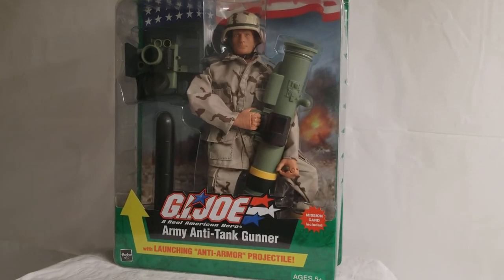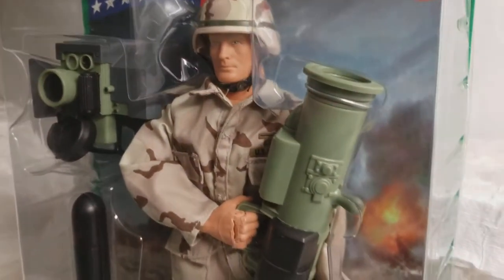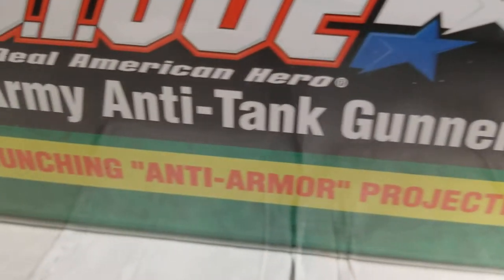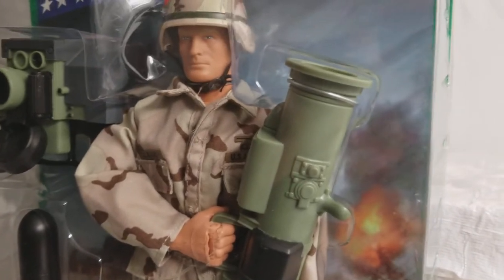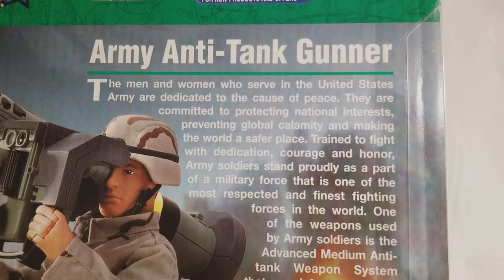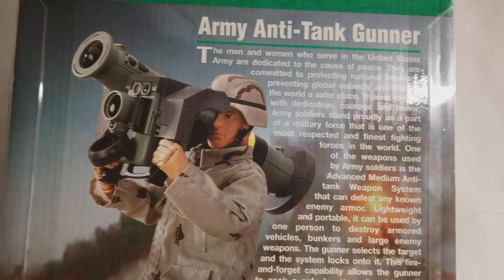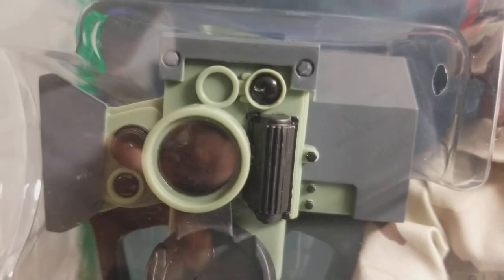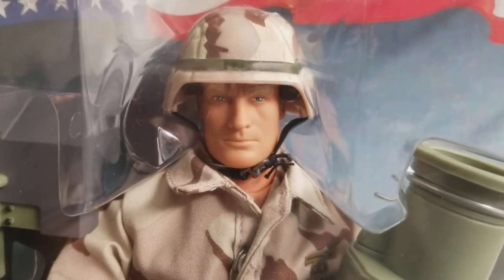GI.JOE ARMY ANTI-TANK GUNNER FIGURE REVIEW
GI.JOE ARMY ANTI-TANK GUNNER FIGURE REVIEW CHECK IT OUT GI.JOE FANS A TRUE MUST-HAVE FOR ANY GI.JOE COLLECTOR AND AWESOME CONVERSATION PIECE AND WE GOT YOU COVERED AT MIB MASTER MUSEUM CHANNEL !